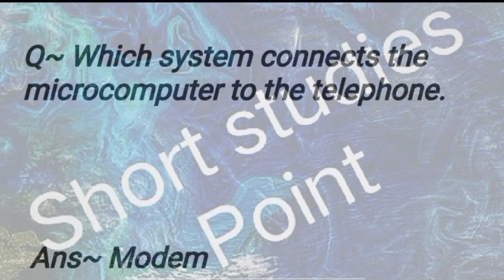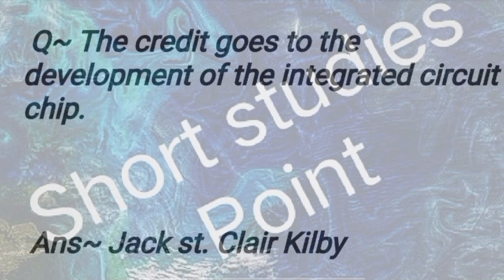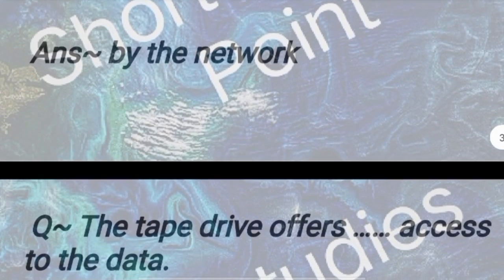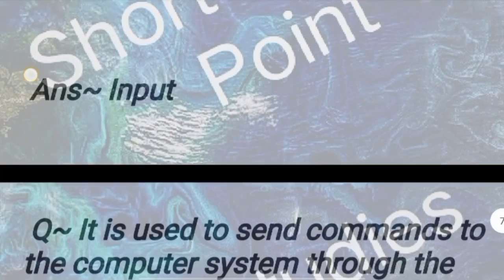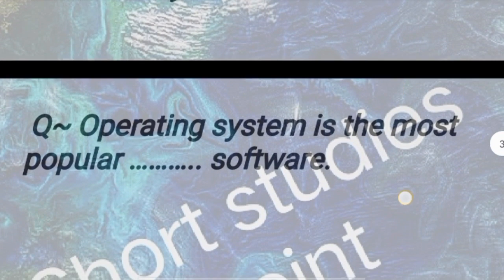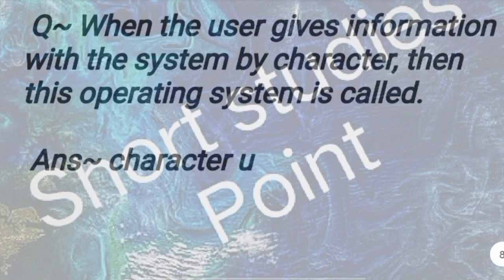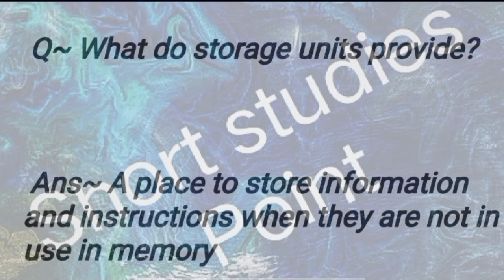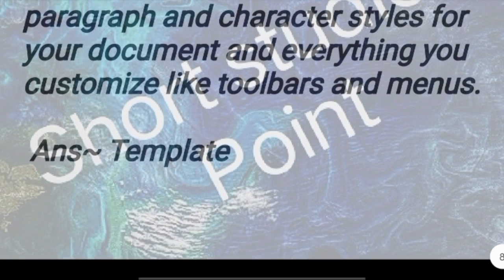26 Top 50 MCQ Computer | NCERT, SSC, Banking | कंप्यूटर Short note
Learn Basic Computer questions and answers

computer
computer basic knowledge in hindi class 1
computer course
computer operator programming assistant

computer class
computer science
computer engineering
computer networks

Science Solution
computer science subjects
computer science engineering
computer science with python
computer science engineering
computer science jobs

computer diploma
computer diploma courses list
computer diploma certificate
computer diploma courses
computer diploma 1 year

computer diploma govt jobs
computer diploma jobs
Computer File Explorer MB
Wikipedia
Tech Target

 computer full form
computer table
 computer shop near me
computer shop gurgaon
computer shop delhi

computer hacking movies in hindi dubbed
computer hacking
 computer hacking movies
computer hacking course
computer hacking course in india

computer hacking film
 computer hacking south movie
computer hacking kaise ki jati hai
computer hacking basics
computer hacking tricks

computer basics in telugu part 1
computer basic questions and answers
computer basic knowledge in marathi class 1
computer basic knowledge in bengali class 1